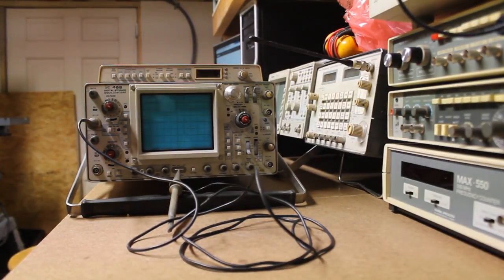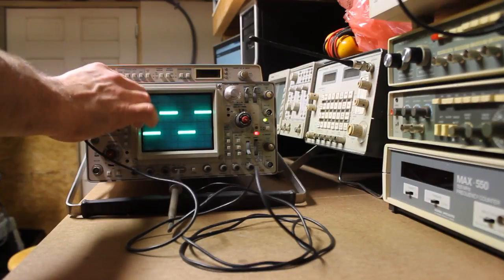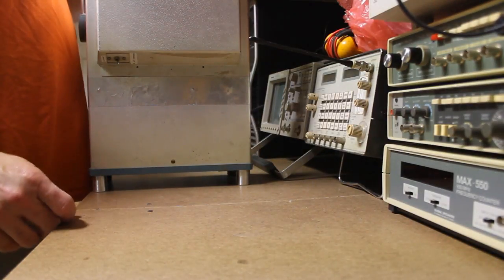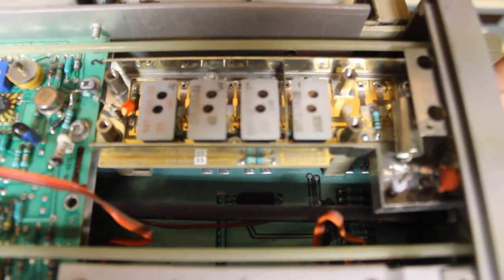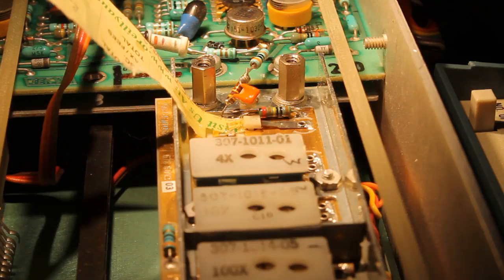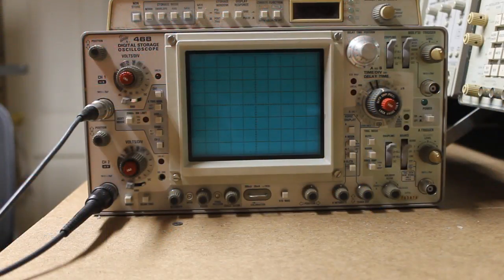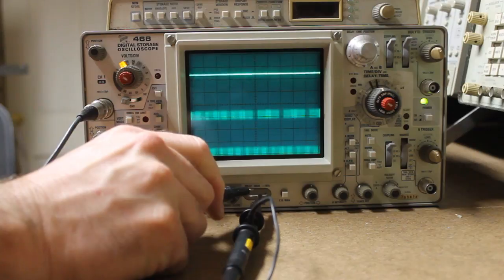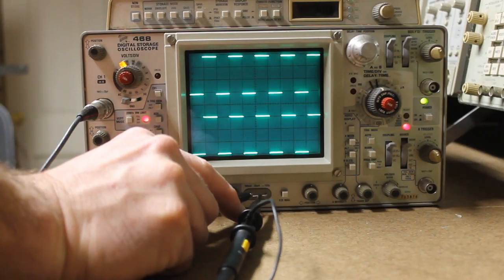Tektronix 468 Digital Storage Oscilloscope Troubleshooting and Repair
Troubleshooting a Tektronix 468 Digital Storage Oscilloscope with blurry traces, noisy controls, and sticky switches. I also discover that reading the manual is a good idea, before troubleshooting an issue.